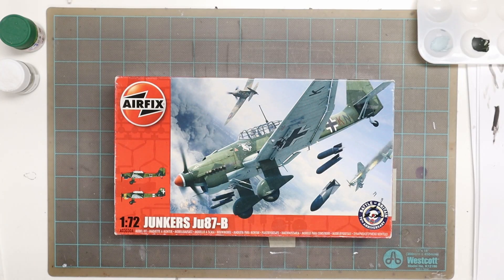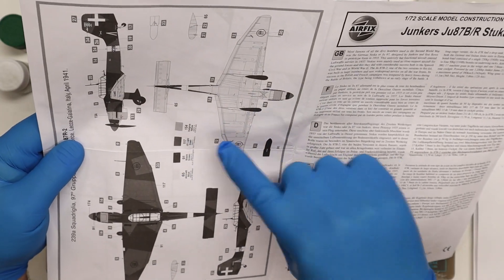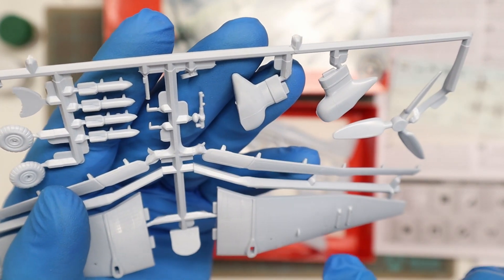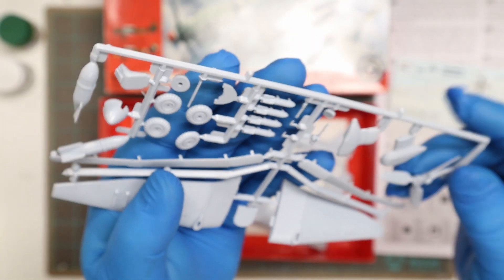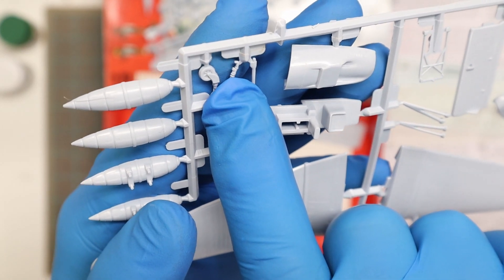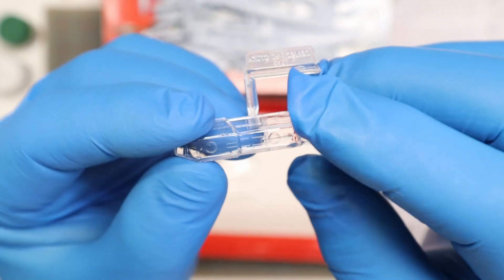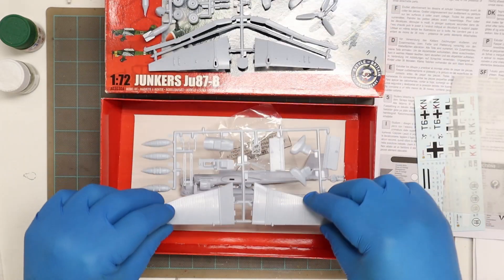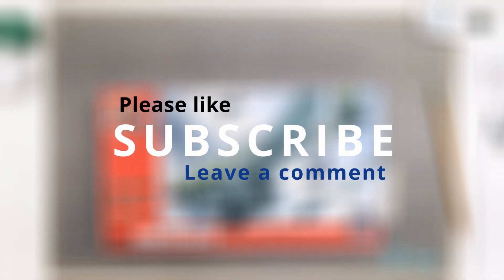Unboxing and review - Airfix Junkers Ju87-B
Unboxing and reviewing an Airfix Junkers Ju87-B in 1/72 scale.  Model # A03030A.
Review all parts of the kit including instructions and decals along with the sprues.  Stick around to the end for the Pros and Cons as well as the summary.